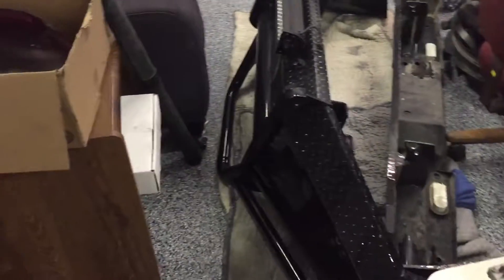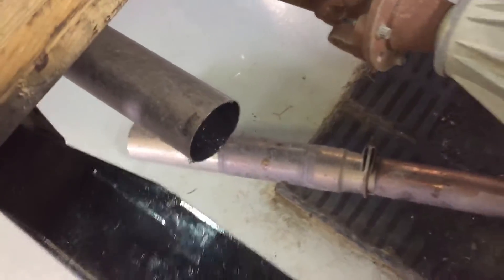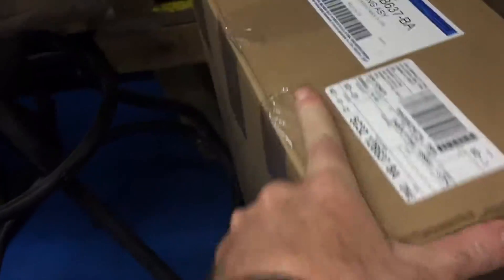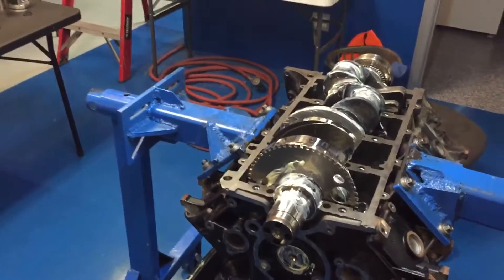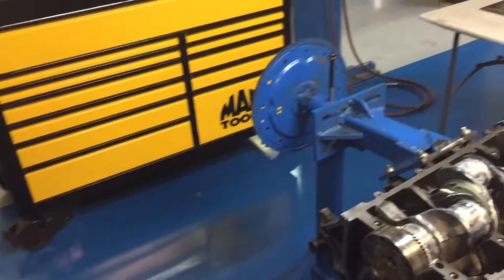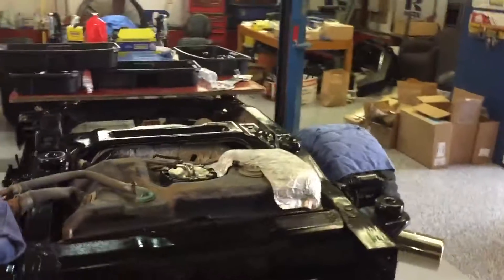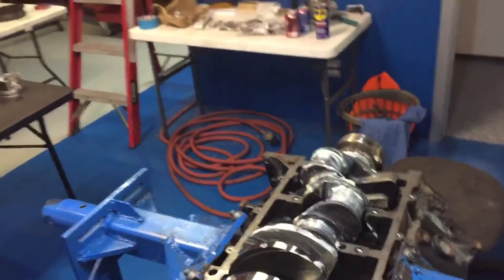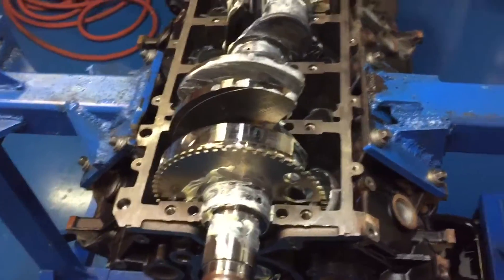All American Badass Excursion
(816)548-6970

Habe Darr's excursion swap